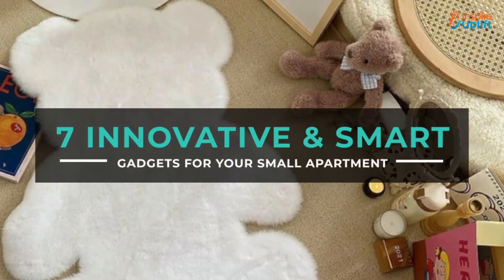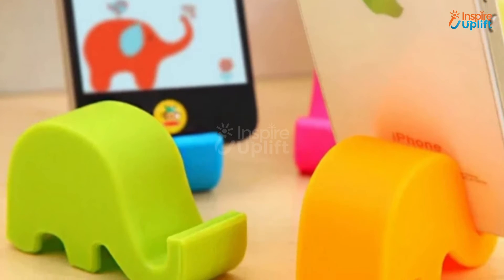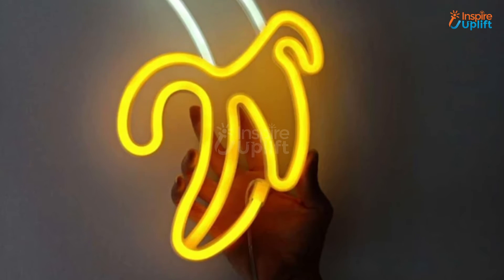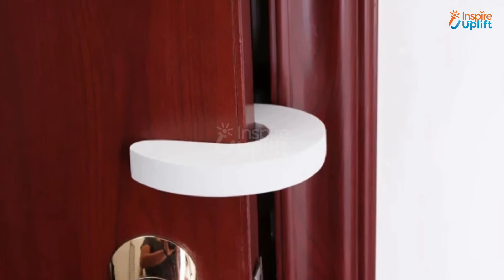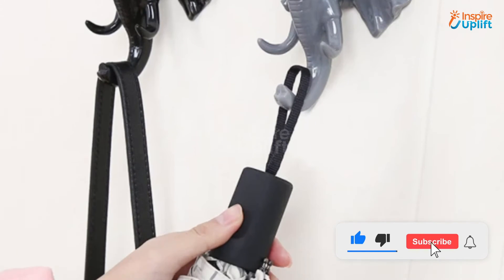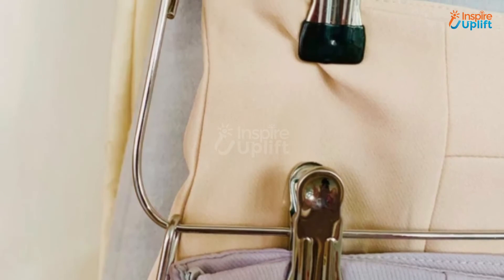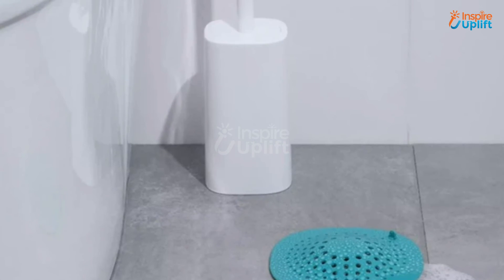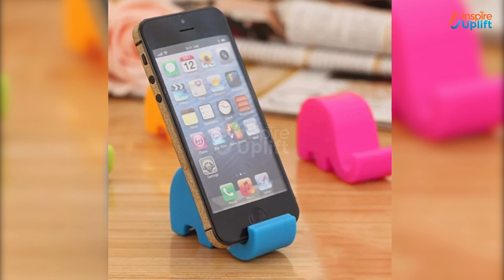7 Innovative & Smart Gadgets For Your Small Apartment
Now is the time to get your hands on these innovative and smart gadgets for your small apparent decoration: